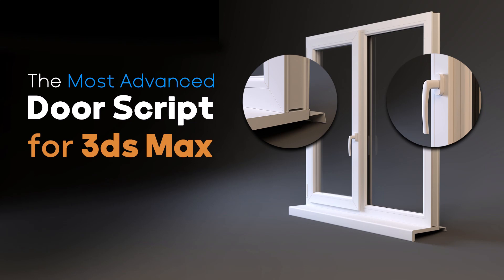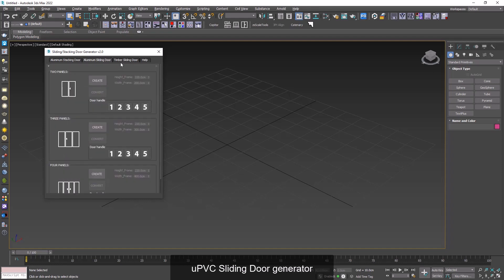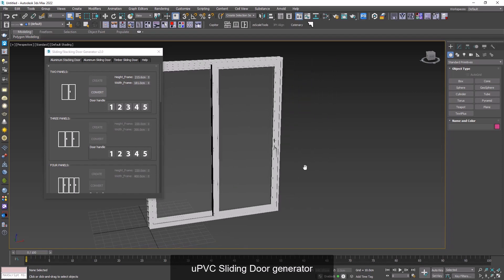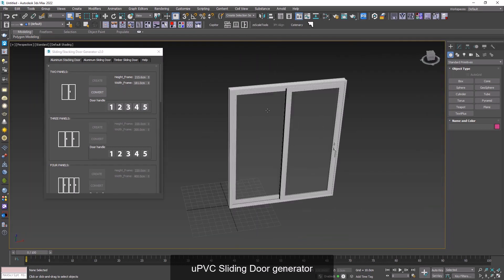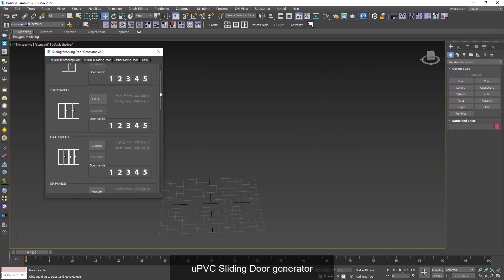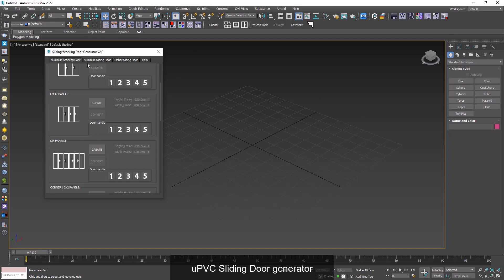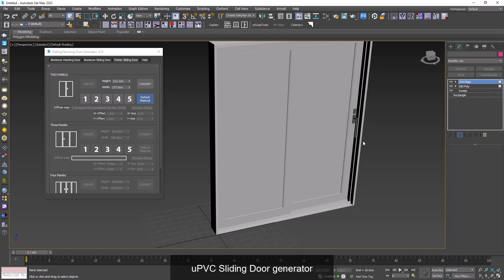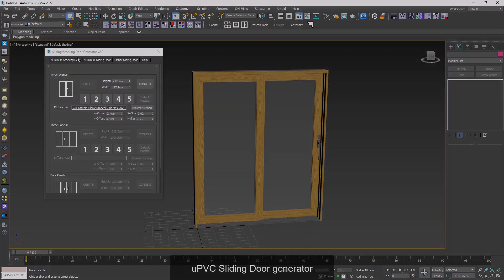Highly detailed door and window in 3ds Max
UPVC door generator and UPVC window generator are two scripts for creating highly detailed doors and windows with the ability to change their handles and dimensions.

wanna change the materials? All the parts have their material IDs!

Let's see its key features together.